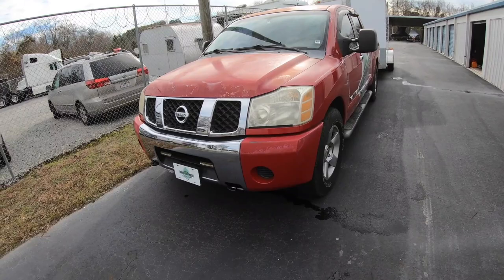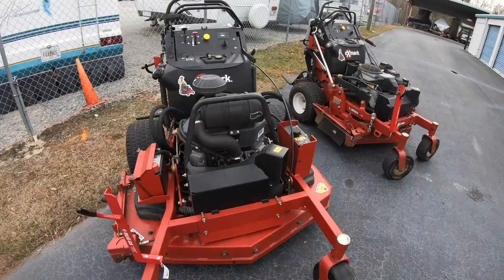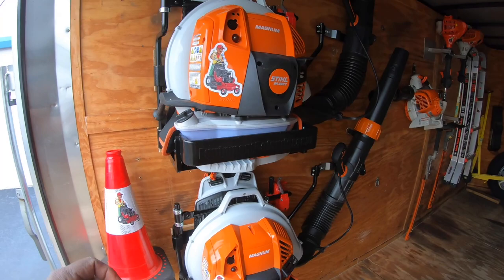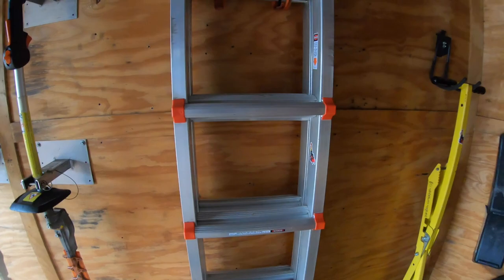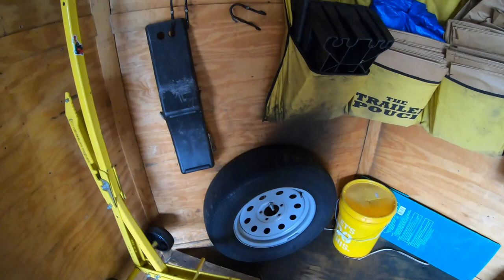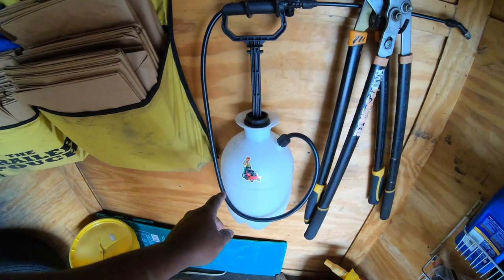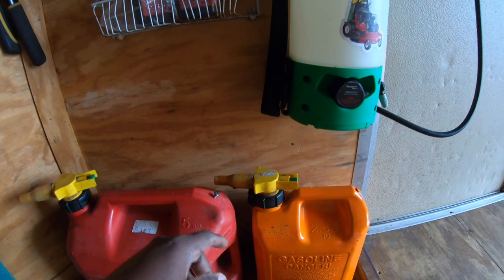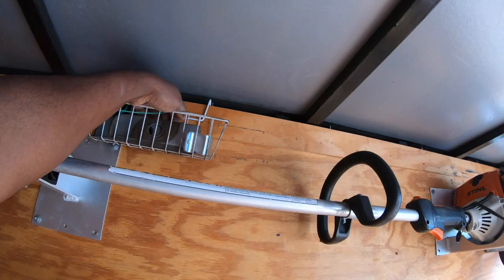TRAILER SETUP 2019 | LAWN CARE ENCLOSED TRAILER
My lawn care service trailer set up. Guys our 2019 lawn care trailer setup. We installed all our lawn care equipment strategically for efficiency and productivity. I think that this is our best-enclosed lawn care set up to date and you'll see more improvement as time goes by.